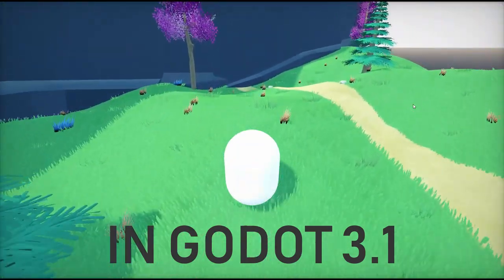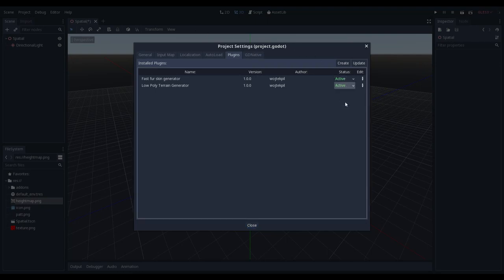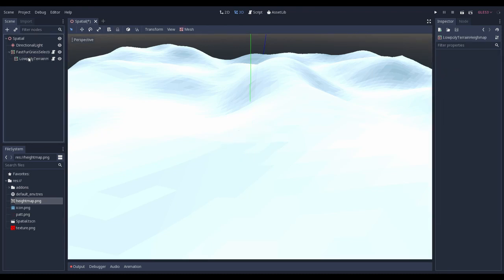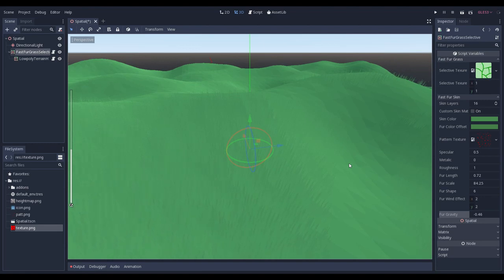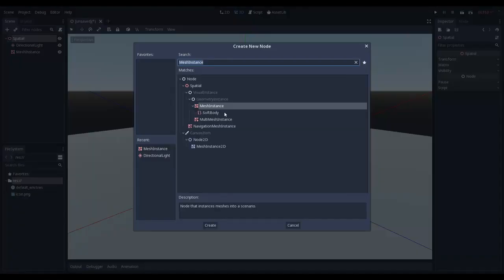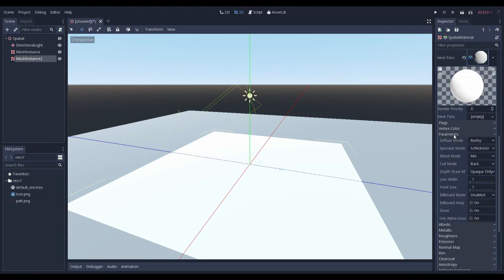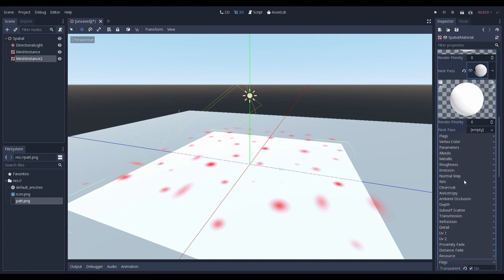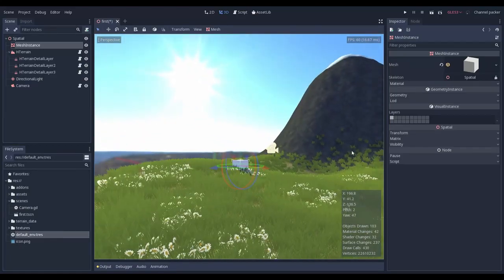Godot 3.1 Grass Tutorial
In this video I have made an overview of my grass plugin for Godot 3.1. I hope you like it!

Github links:
Basic Low Poly Terrain Plugin